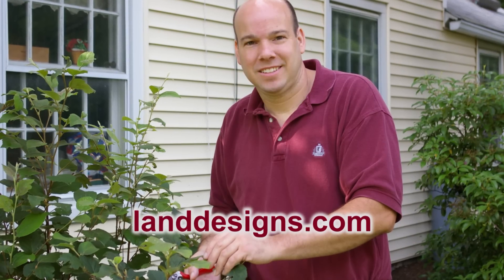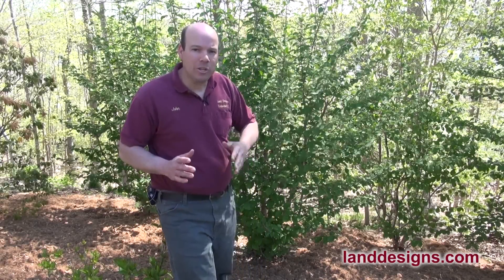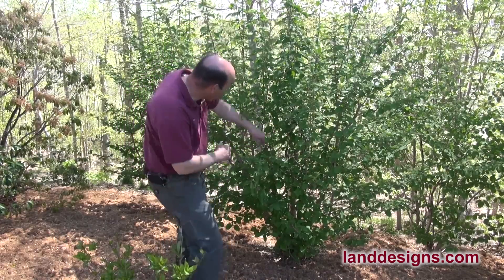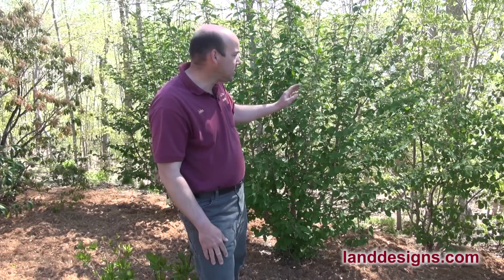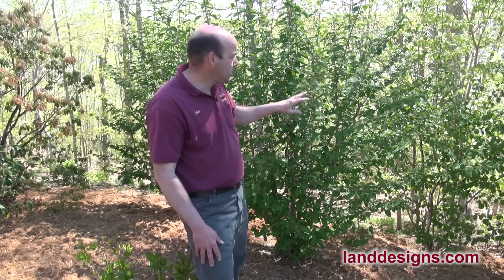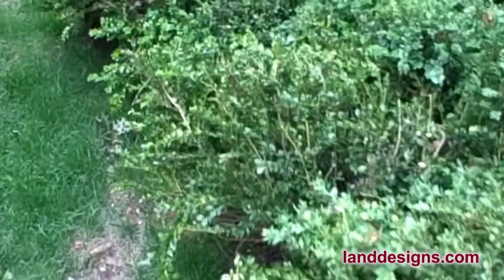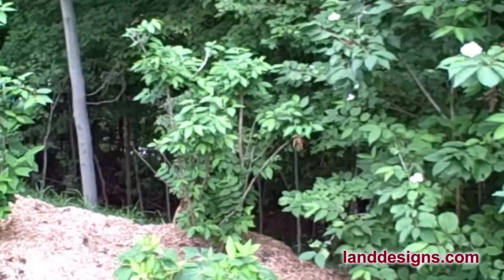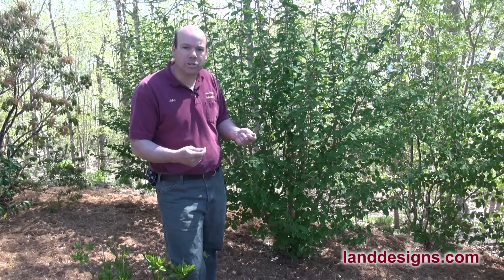How to Renewal Prune Shrubs (And NOT Kill Them)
A brief discussion of how to renewal prune shrubs where I show you the after and before pictures of some Viburnums I renewal pruned.  This method of renewal pruning is good for Rhododendrons (Rhododendron sp.), Mountain Laurel (Kalmia sp.), Holly (Ilex sp.) and Boxwood (Buxus sp.).